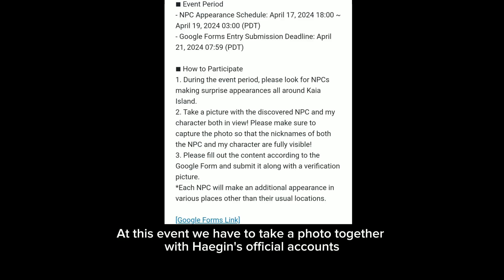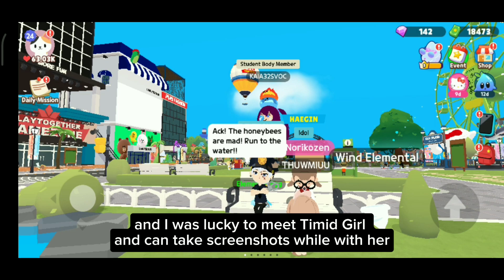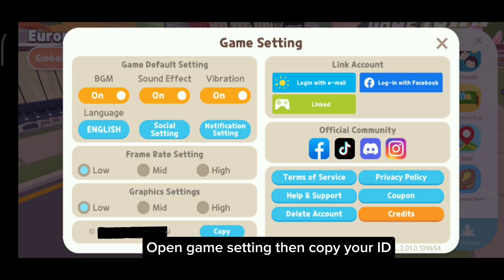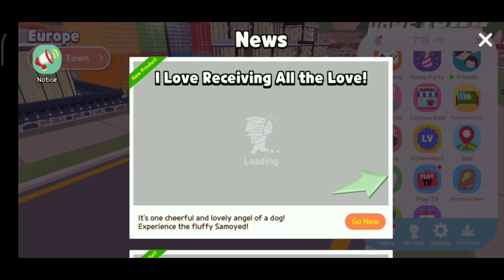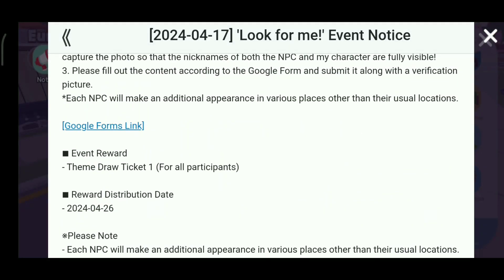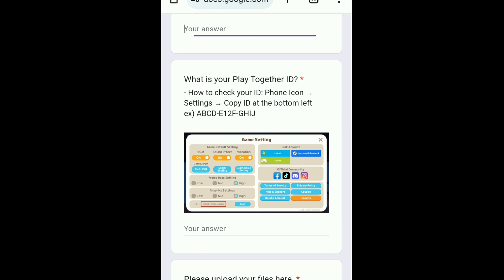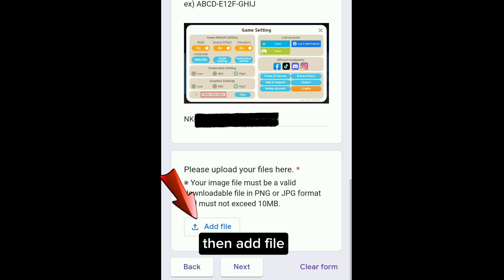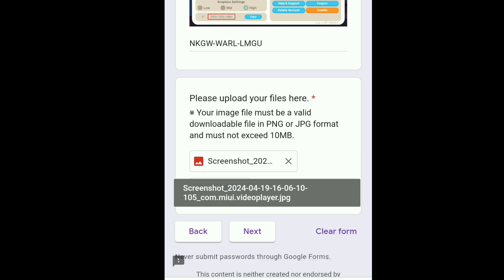I met HAEGIN Official Account. Look For Me Event (Hide and Seek event)| Play Together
Timid Girl, Mr Hotdog, Game Girl, Ms Ice Cream in Play Together game

Play Together official game account